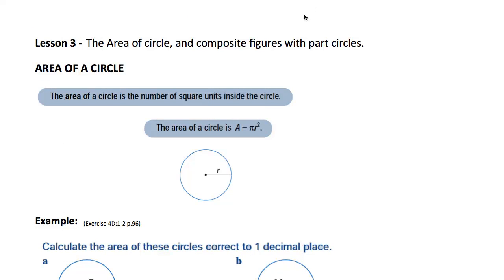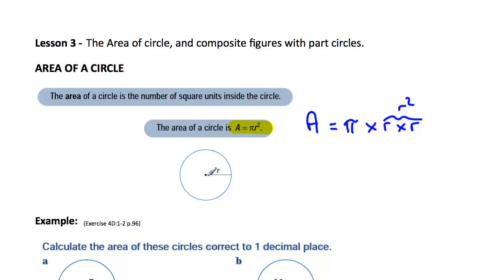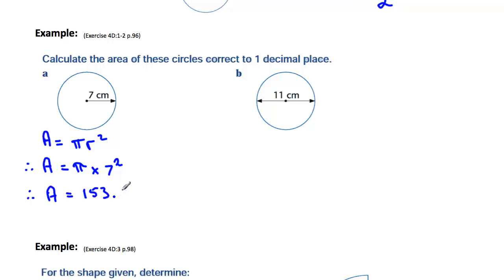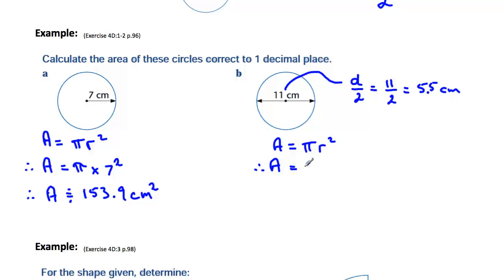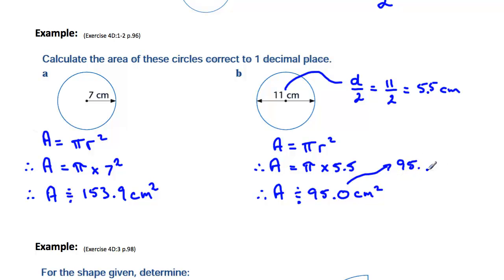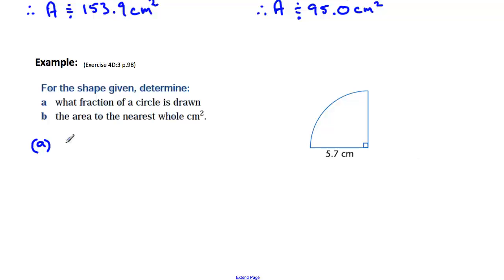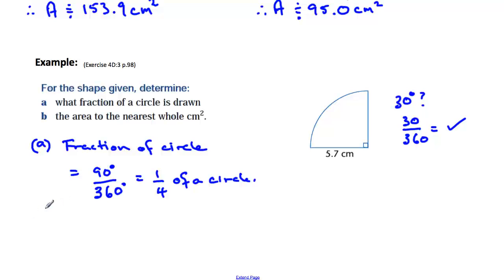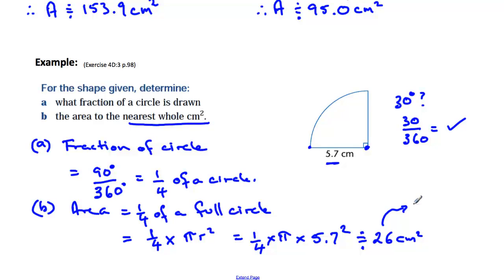Lesson 3 Area of a Circle Part 1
First part of a lesson on calculating the area of a circle. This introduces the formula as well as how to work out the area of one quarter of a circle. This will lead to calculating the area of sectors.